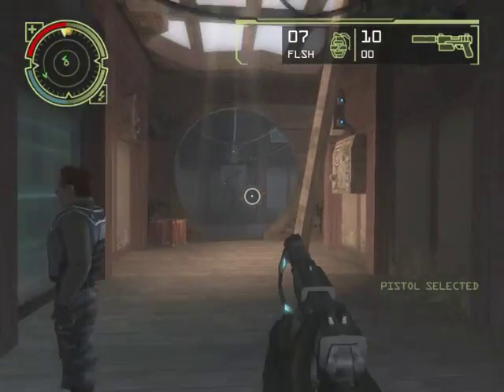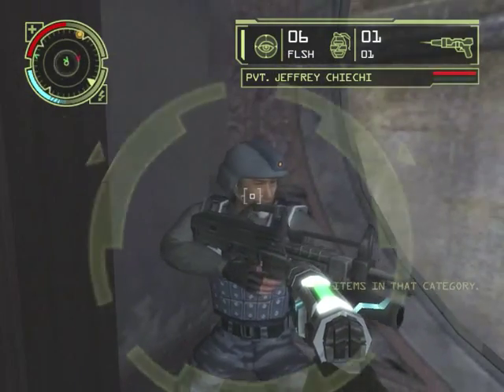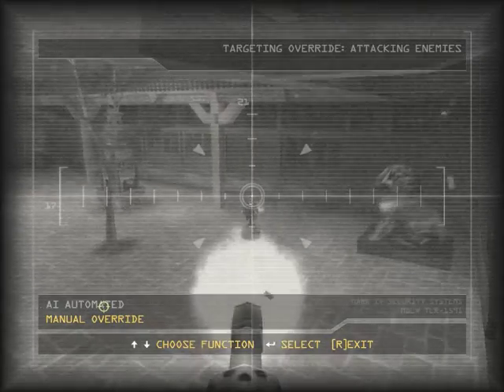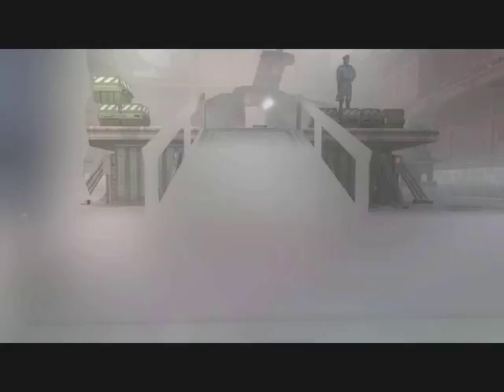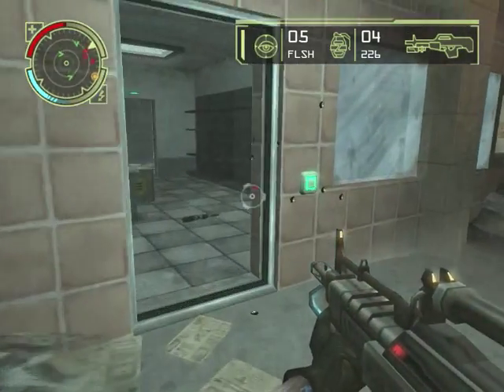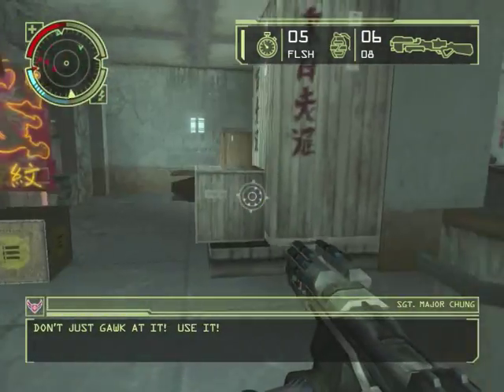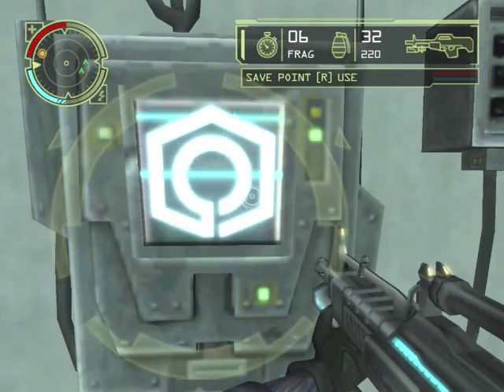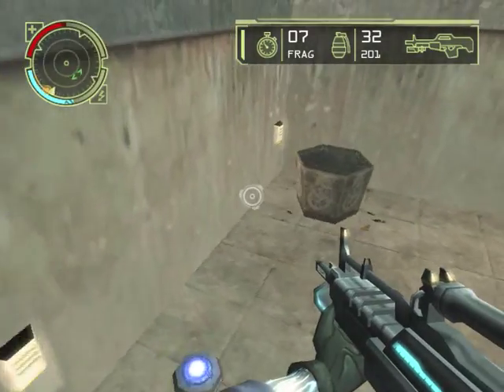Let's Play Project: SnowBlind Part 2 More Fun IcePick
Got a IcePick to hack stuff with...